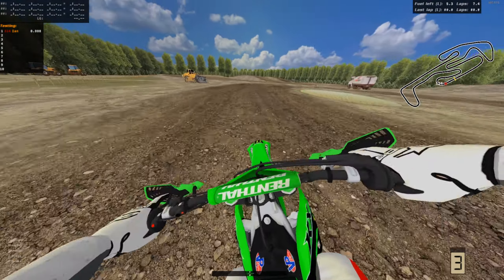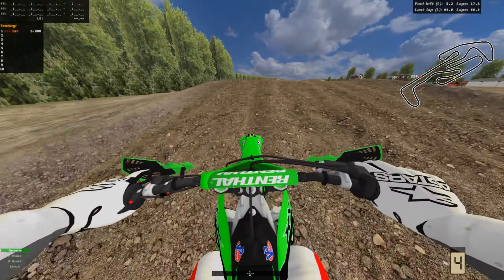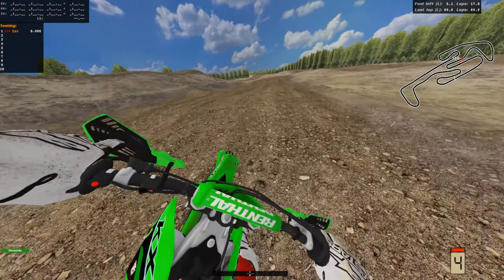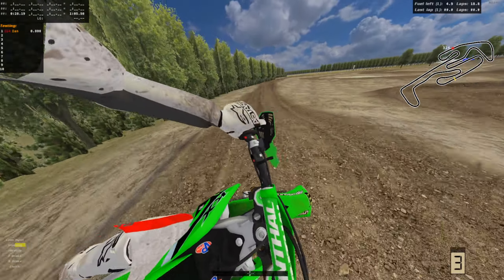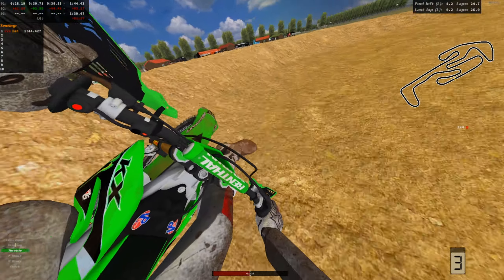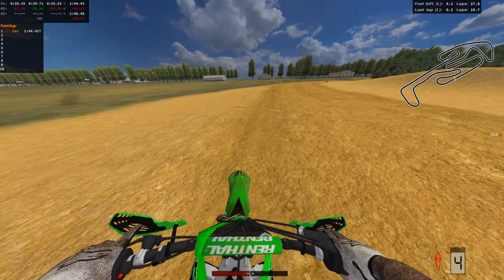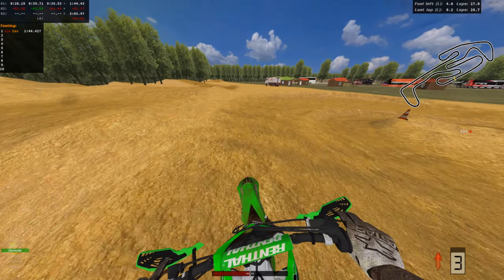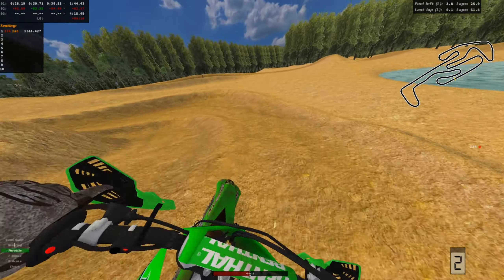Another Great Training Facility In MX Bikes | Fastest Motocross Track In MX Bikes!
and go check the TikTok (Links below this)!